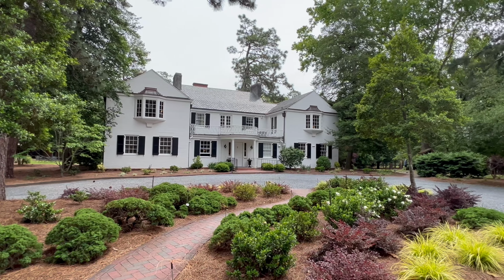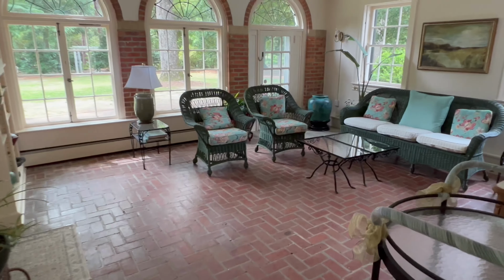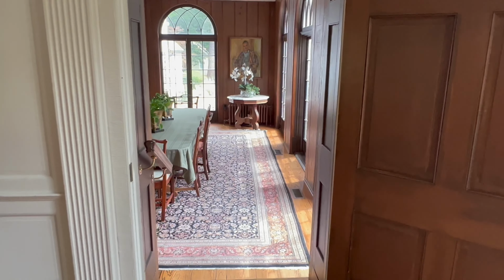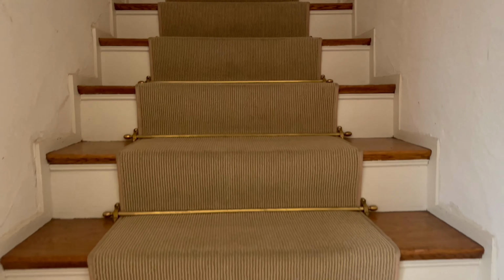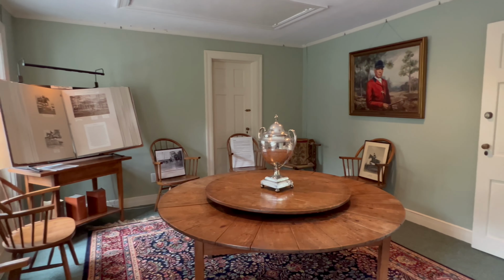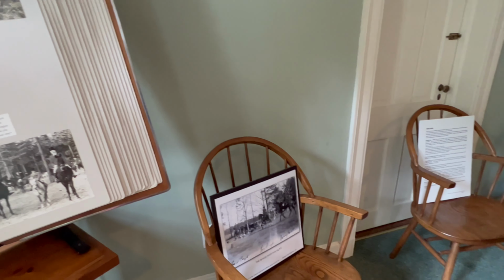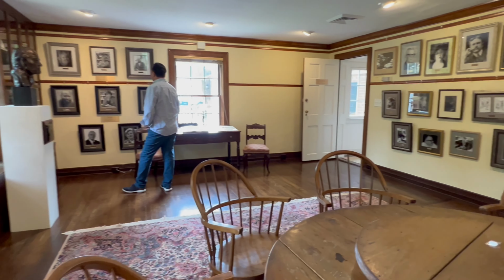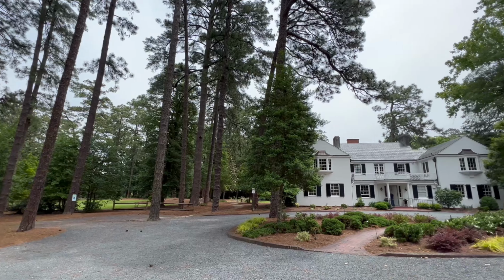Tour the Boyd House, Weymouth Center for Arts & Humanities, NC Literary Hall of Fame, Southern Pines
Take a tour with us of the Boyd House, the home of author James Boyd when he lived in Southern Pines. The Boyd House is the home of the North Carolina Literary Hall of Fame and is located at the Weymouth Center for Arts and Humanities.

All information shared is from the self-guided tour pamphlet given to guests.